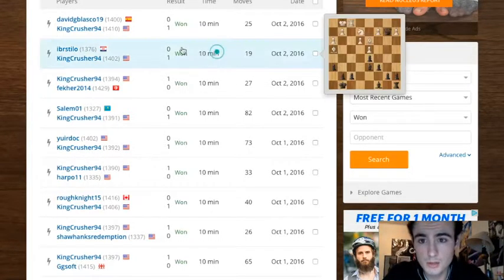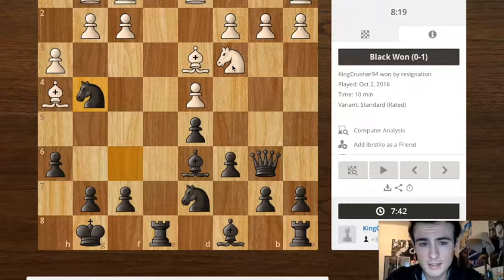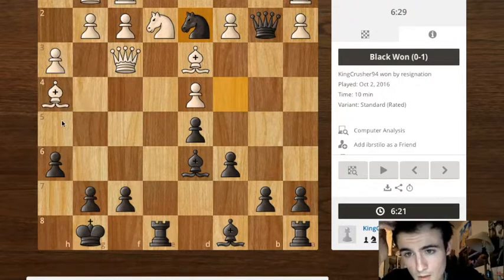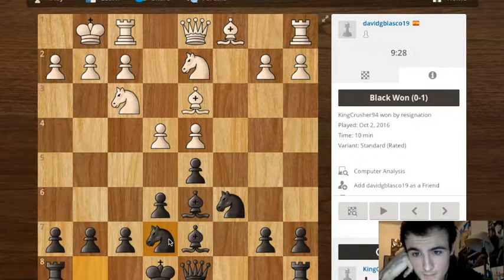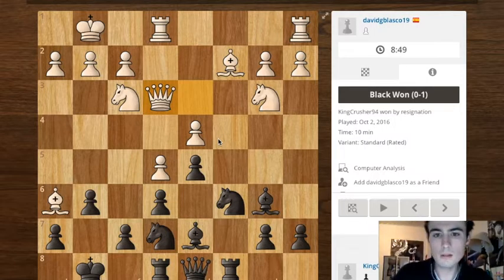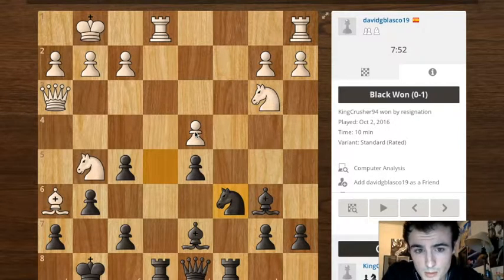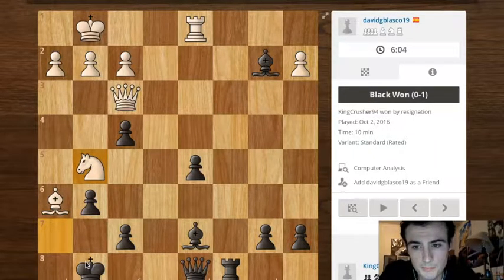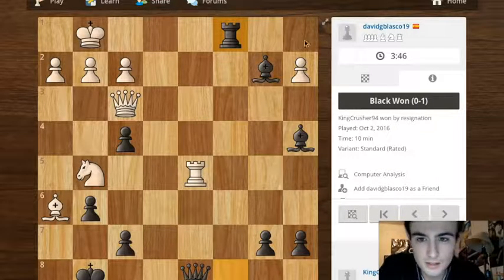Chess #91 My analysis of two interesting games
(I suggest you adjust the speed of the video to your liking, I usually view them at 1.5x to 2x speed!)

Hey guys what's going on, I play chess and put my videos on Youtube. I hope that each video is somewhat instructional for your own chess games! If you'd like to play at anytime on chess.com my username is KingCrusher94. If you have any questions about any specific move please comment! I will you best in your chess games.